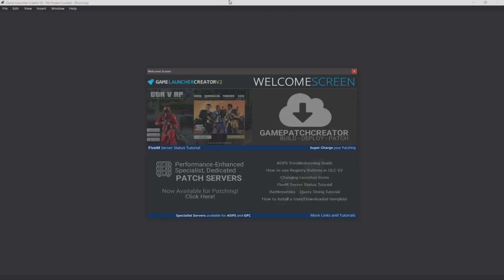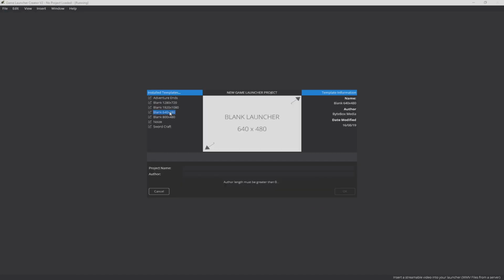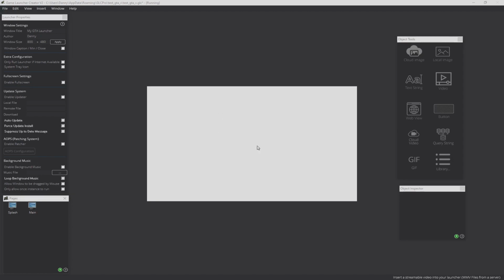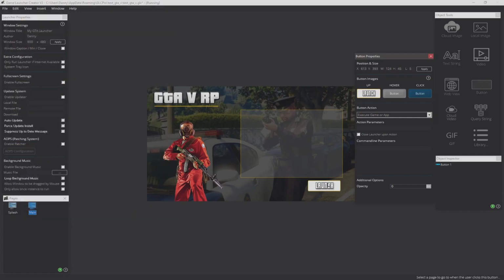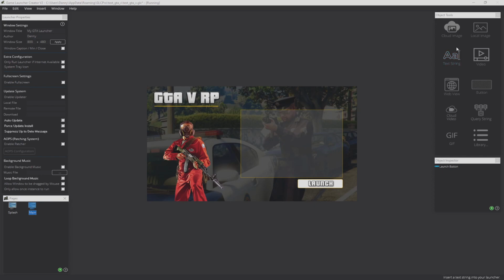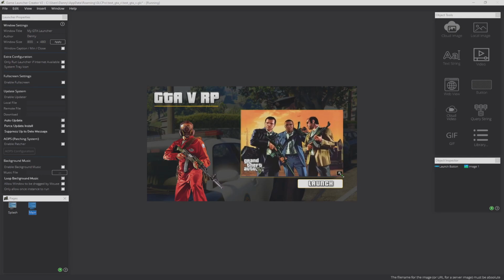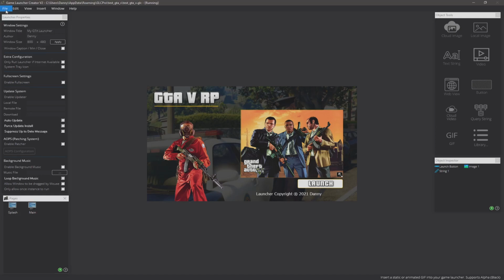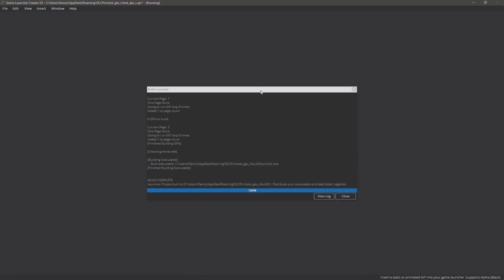Getting Started with Game Launcher Creator V2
In this introductory tutorial video, we show you how to get started with the ultimate game launcher maker software, Game Launcher Creator V2. You can simply drag n drop components into a live editor and edit them directly.